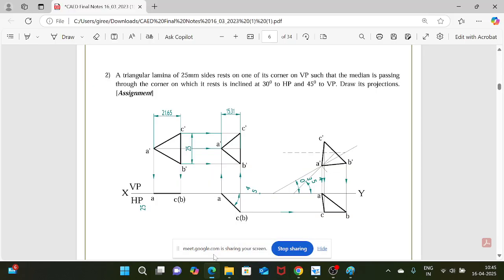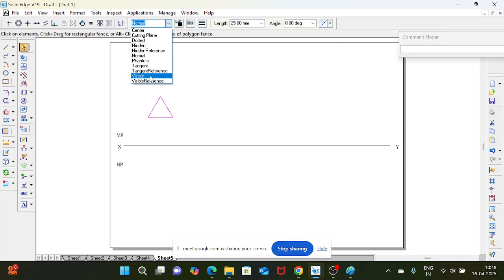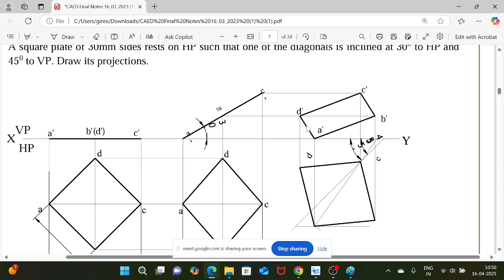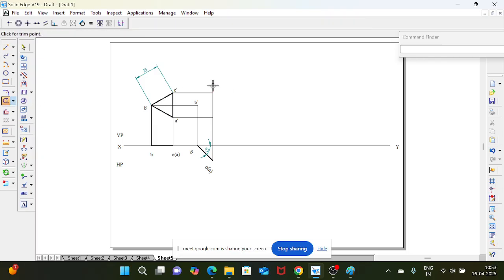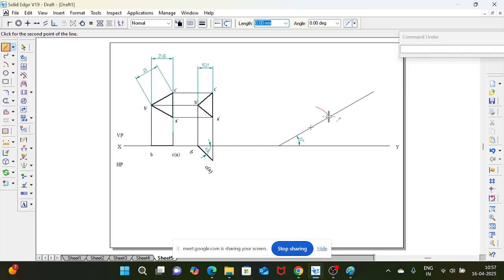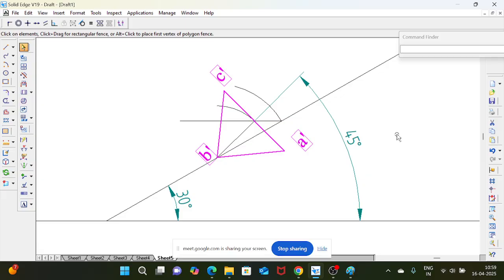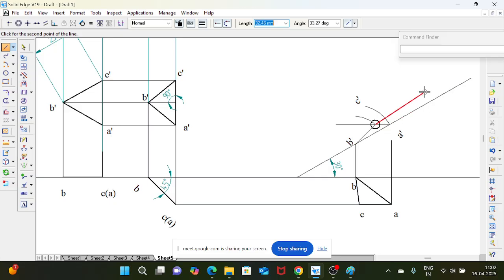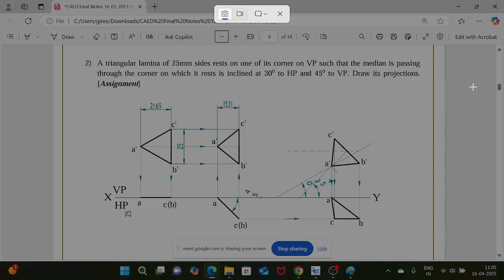triangle plane 1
A triangular lamina of 25mm sides rests on one of its corner on VP such that the median is passing through the corner on which it rests is inclined at 30 degree to HP and 45 degree to VP. Draw its projections